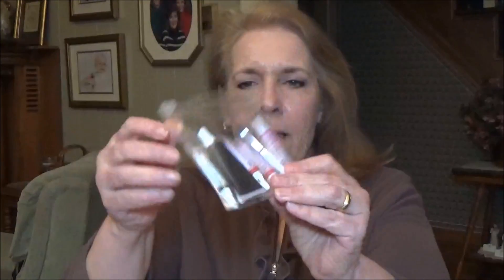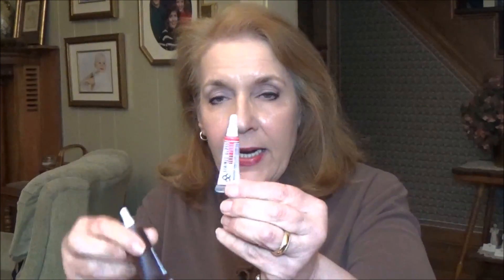OCC Lip Tars + A Little Tip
I really enjoy the OCC Lip Tars.  I have found the best way to apply these ( to achieve long lasting color), is to have exfoliated lips, free of lip balm. This is the first time I filmed using artificial light.  We will see how this goes.

I started using Retin A August 19, 2014

The OHCAROLSHOW has put together this list of

All products mentioned by me, I  have purchased , or given to me as gifts by personal friends, and family.